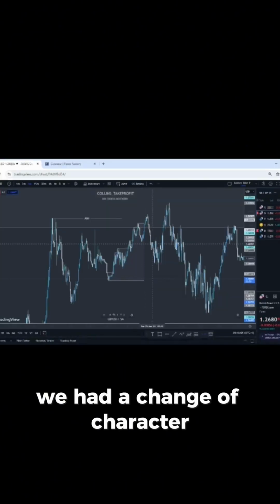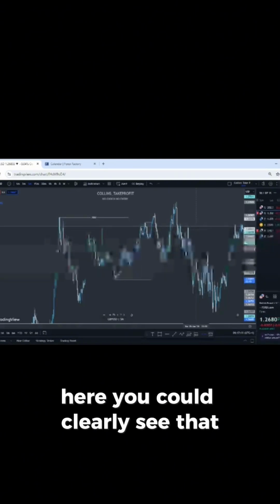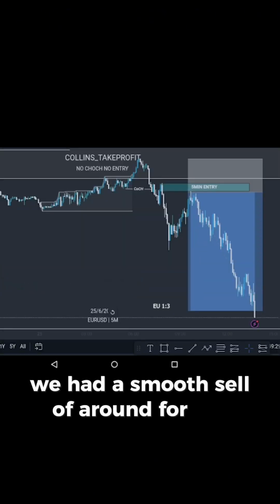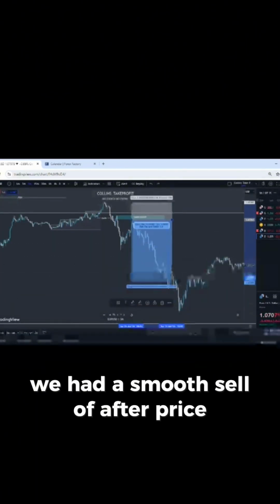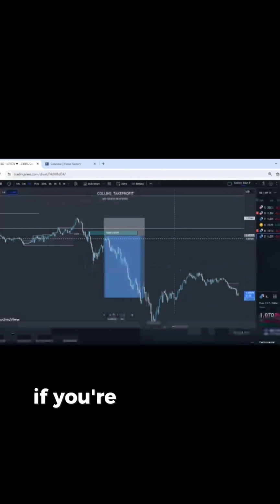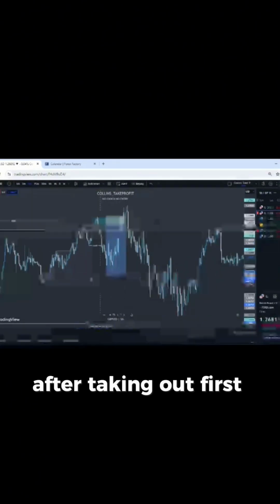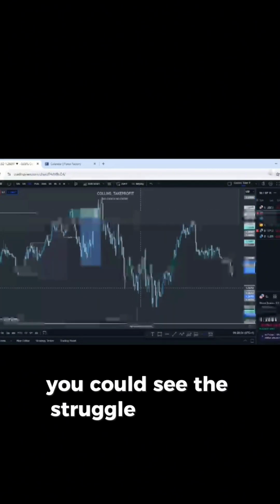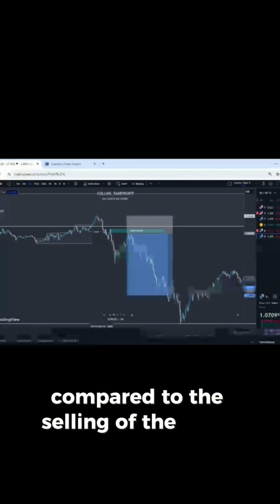How To Trade Correlating Currency Pairs Using Fundamental Analysis As a Guide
This is one of the easiest way to select assets to trade as a beginner trader especially when analyzing correlating currencies